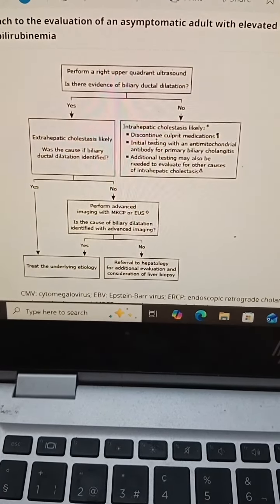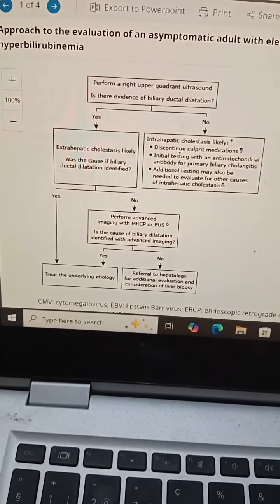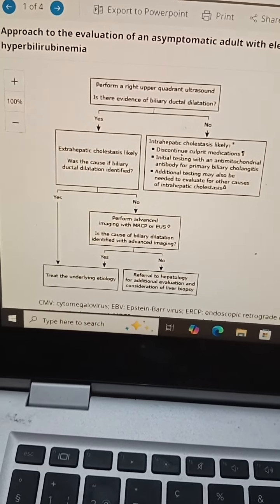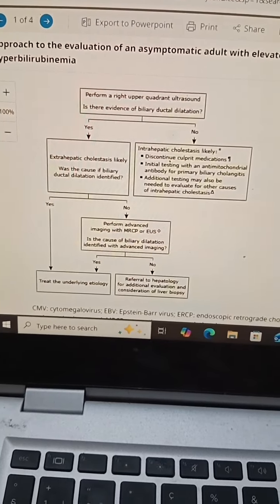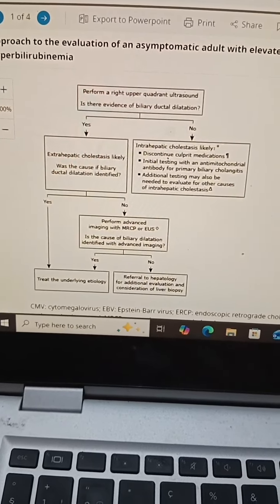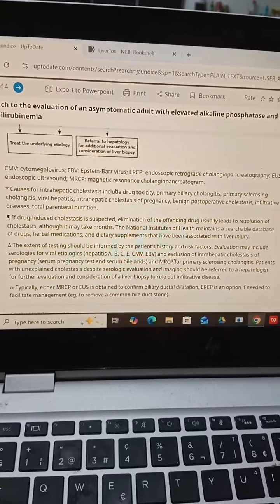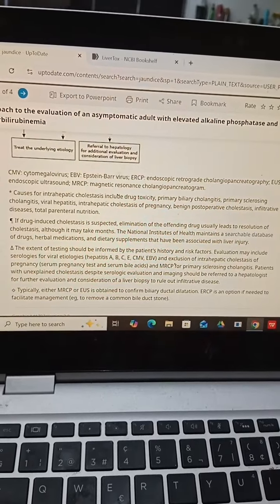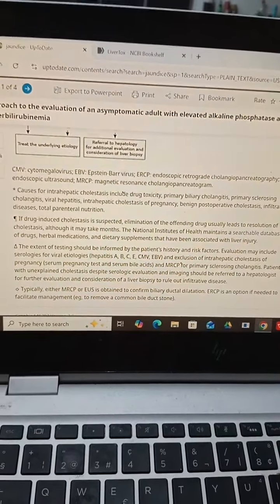approach to the evaluation of an asymptomatic adult with elevated ALP and hyperbilirubinemia!👍